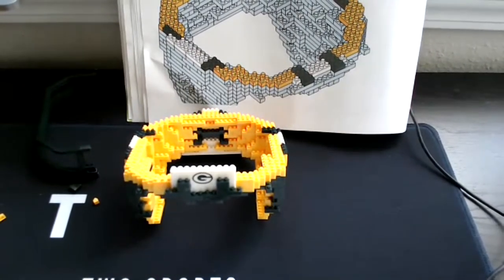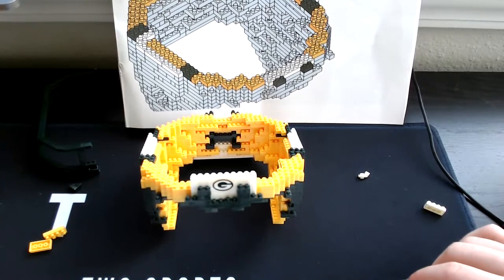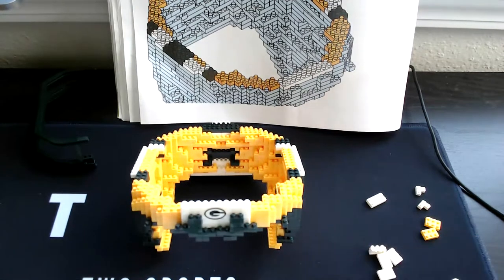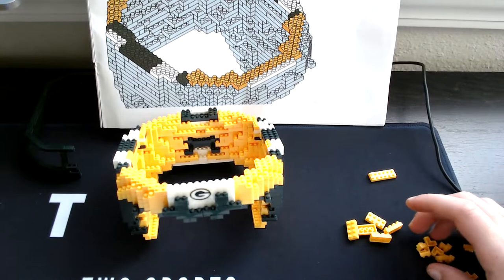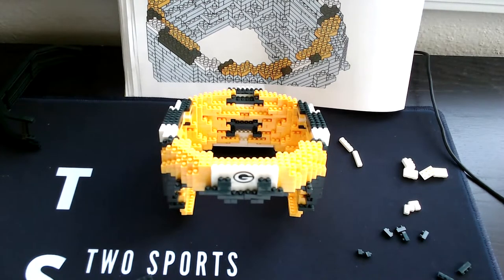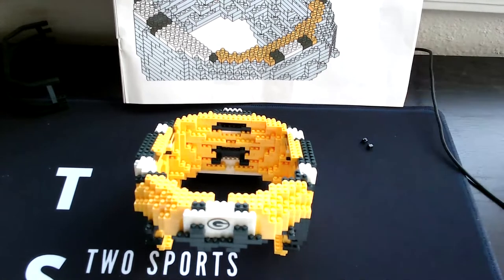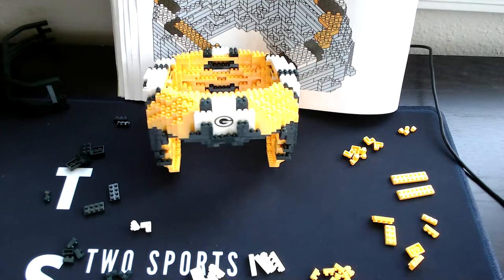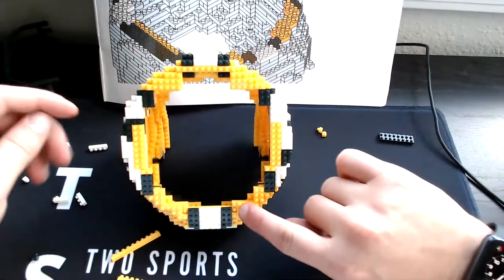FOCO BRXLZ Green Bay Packers football Helmet PT. 3 Tutorial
Epic Green bay Packers football helmet build Step by step instructions.

FOCO BRXLZ Green Bay Packers football Helmet.